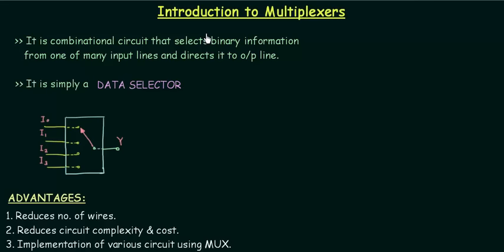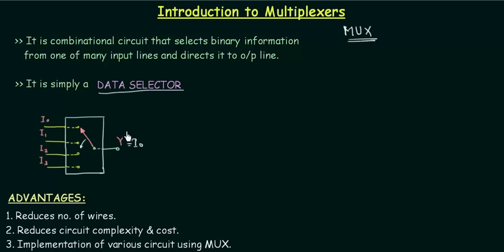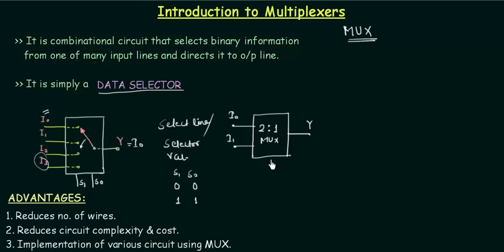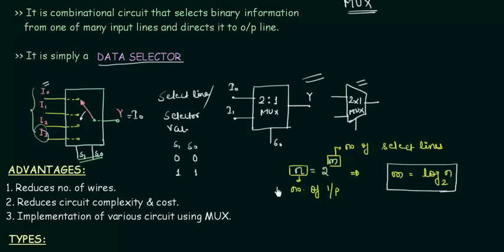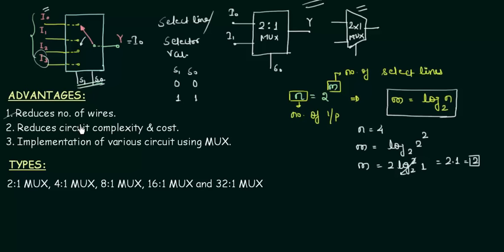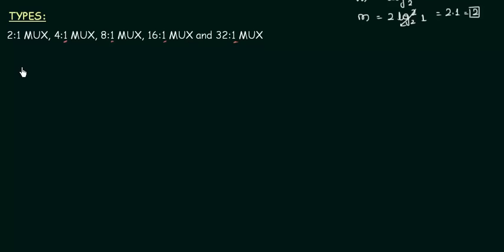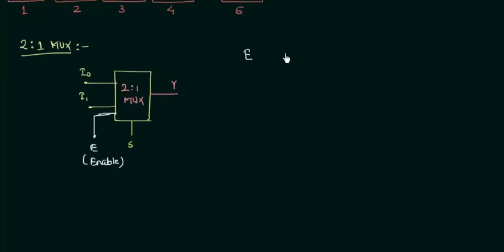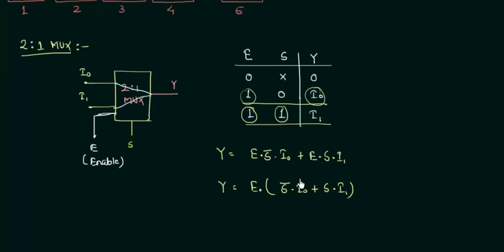Introduction to Multiplexers | MUX Basic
Digital Electronics: Introduction to Multiplexers's.